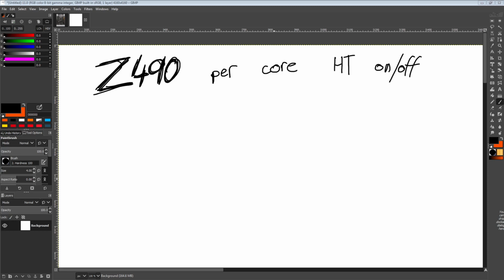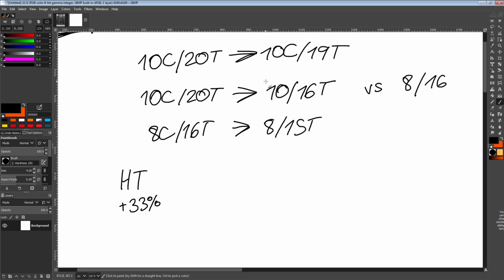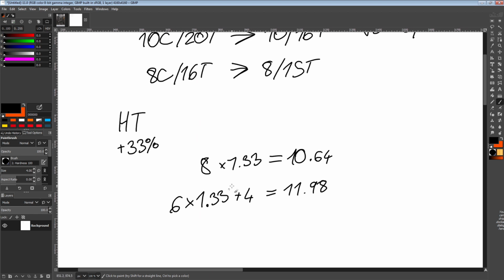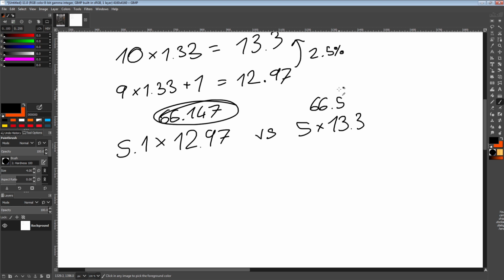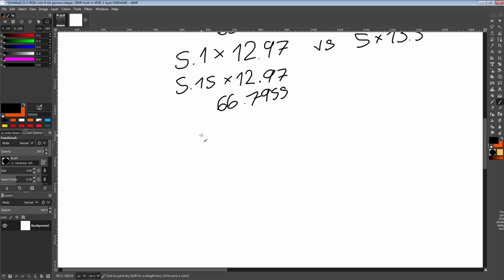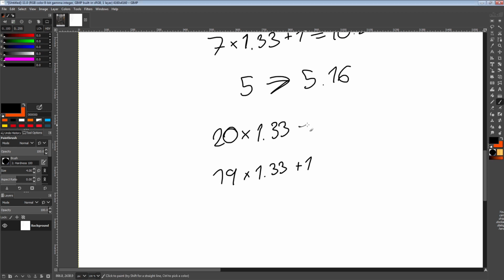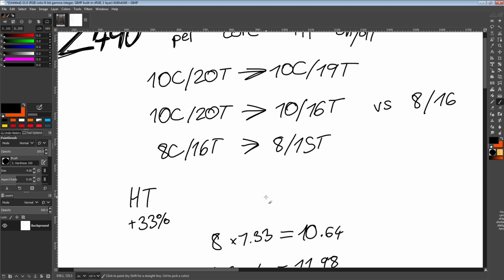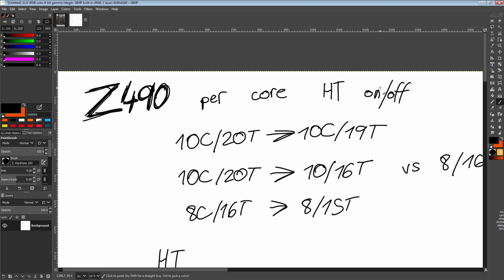Buildzoid getting way too hyped about Z490's ability to disable Hyper Threading on a specific core.